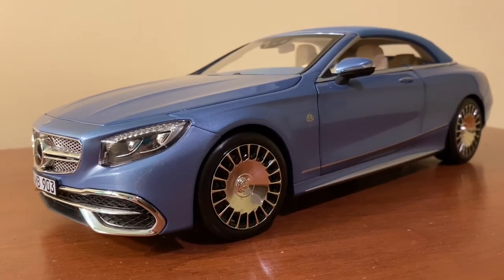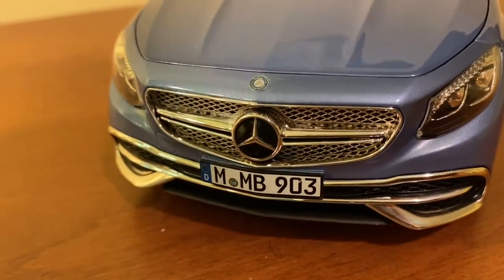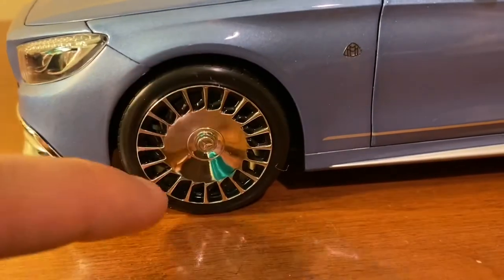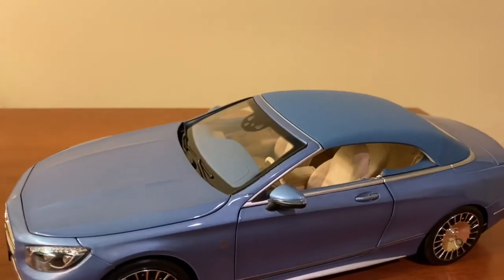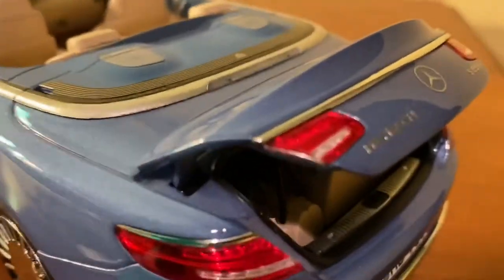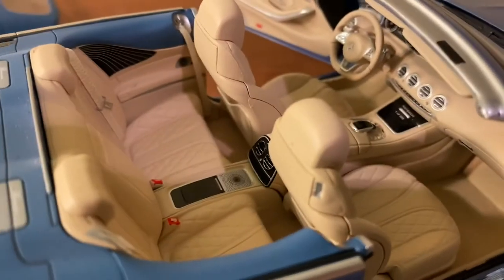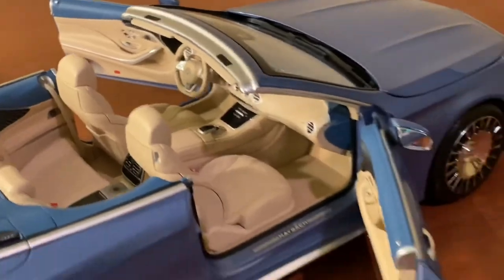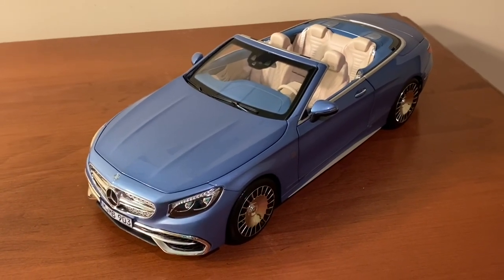Norev Mercedes-Maybach S650 Cabriolet Review (Scale 1/18)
This majestic convertible was produced by Mercedes Benz’s Maybach line with a limited production of 300 units. Production began in Spring 2017 and ended sometime in or before 2019. Is this replica by Norev worth adding to your collection? Find out here!